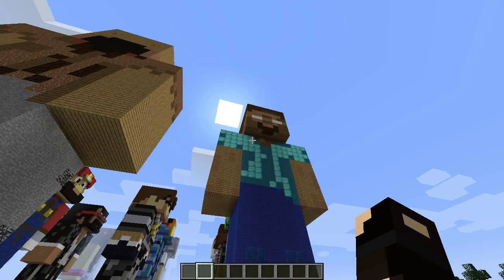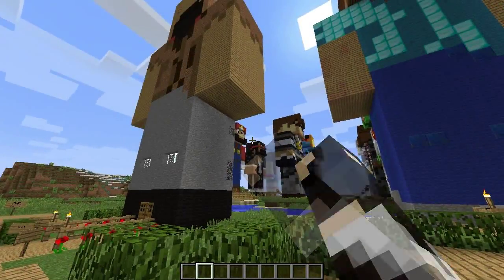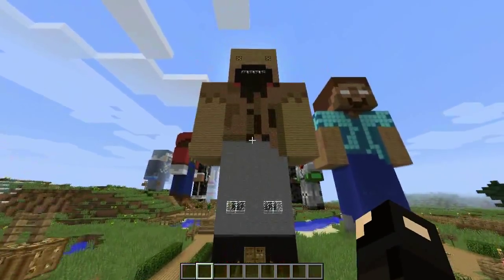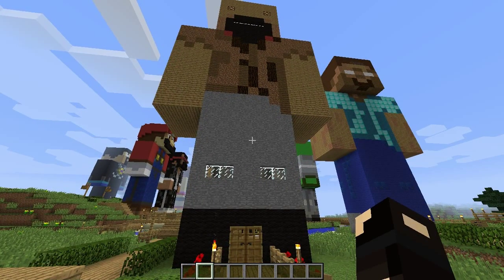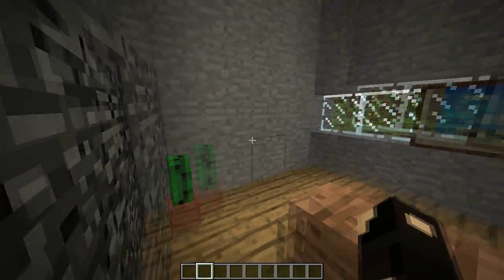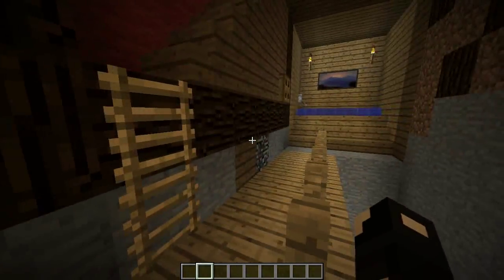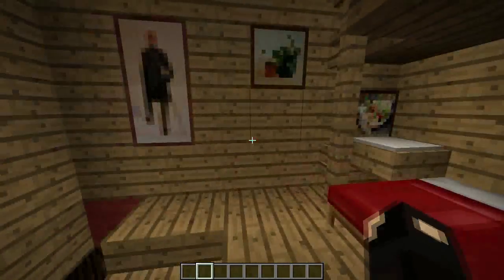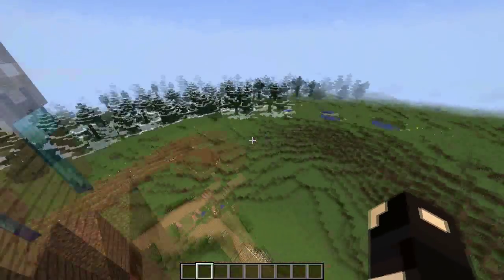Minecraft | NOTCH'S HOUSE! | Build Showcase [1.8.7]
"Check out this awesome Notch Statue which is really a house?!"

Dan from The Diamond Minecart made a map of giant statues of various characters to do with Minecraft with houses inside! Each giant build will be showcased like this with various features within which are to do with the character.

MORE LIKES = MORE OF THIS SERIES!

-- Find Us! --

-- Credits --
TheDiamondMinecart